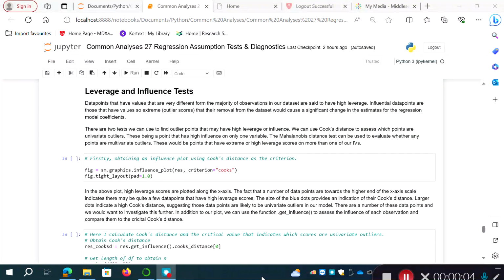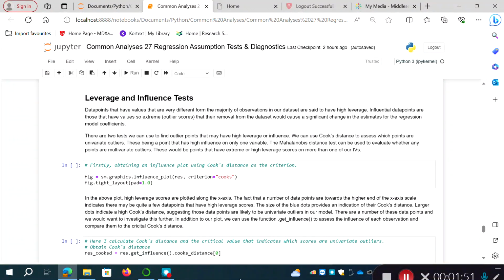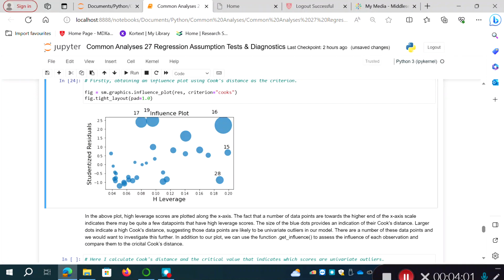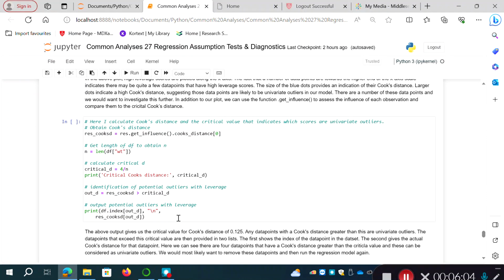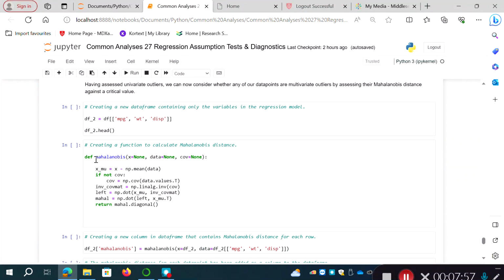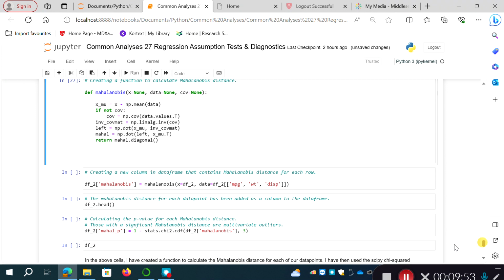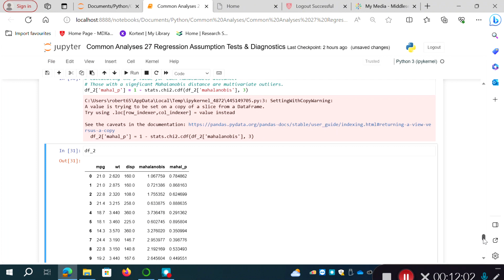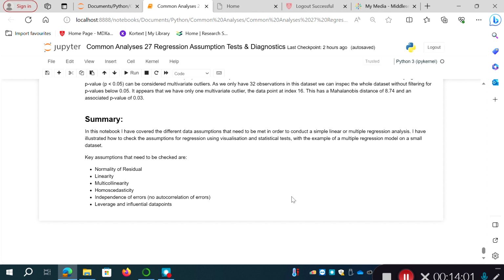Common Analyses 27 Regression Diagnostics Influence Statistics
In this video I demonstrate how to check for data points that might have high leverage or influence on the regression model. I use Cook's distance to identify univariate outliers and Mahalanobis distance to identify possible multivariate outliers.